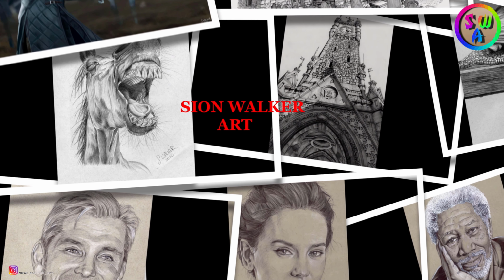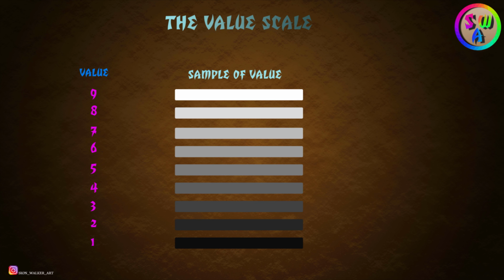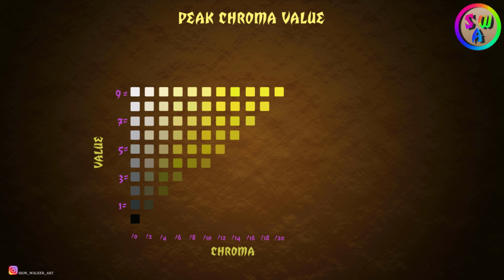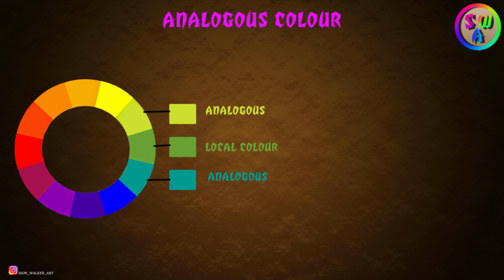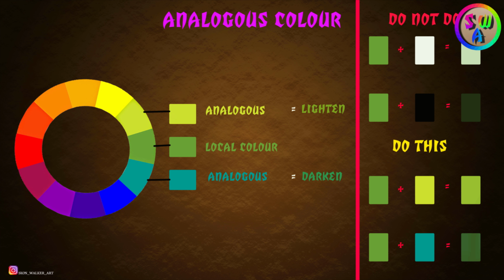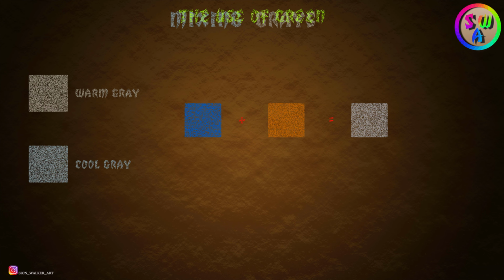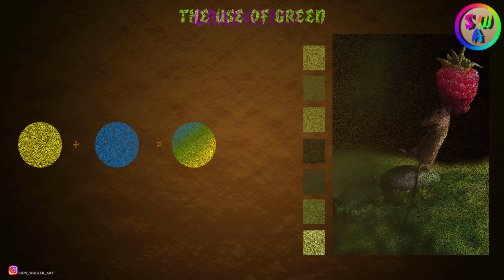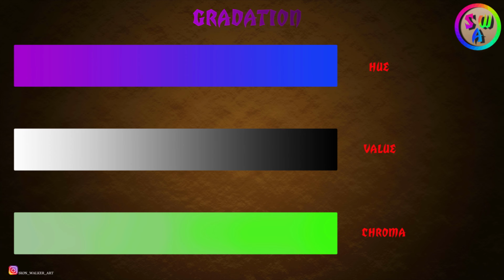Colour Theory lesson 3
Colour Theory lesson 1, the elements of colour.
Welcome to another of my quick art tutorial's, these lessons are to help any body understand art principles and techniques. Within this art tips video, I explain all the elements that an artist has to consider when using colour. The subjects include, Value, peak chroma value, local colour, Analogous colours, greys and neutrals, tackling greens and gradation. I will also be releasing many practical lessons, with many different art mediums to help you create your own art. These are designed to be short and straight to the point, for those who know what it is they need to help them discover and nurture their talent and passion for art.